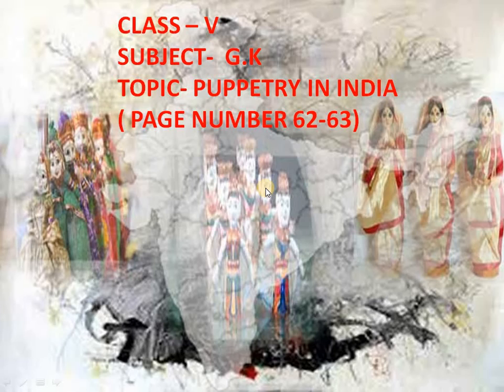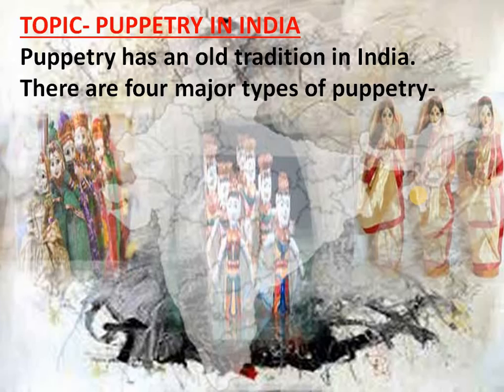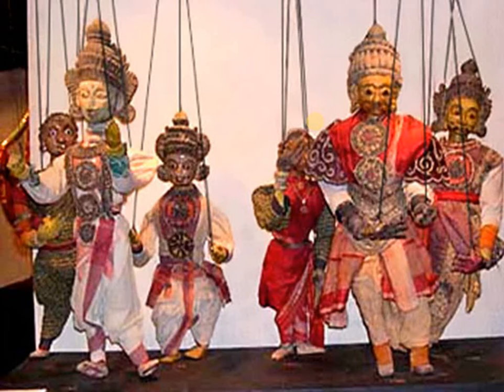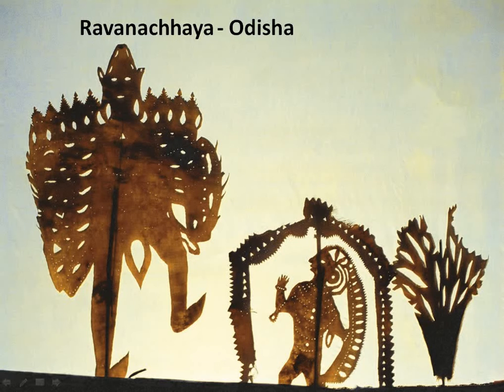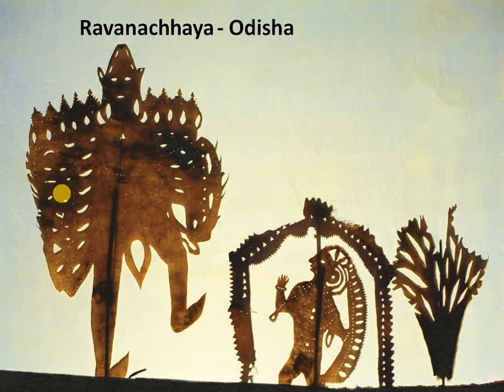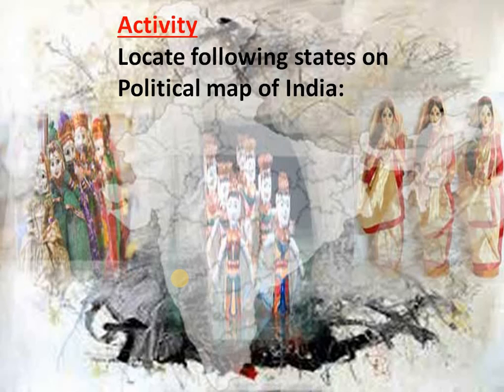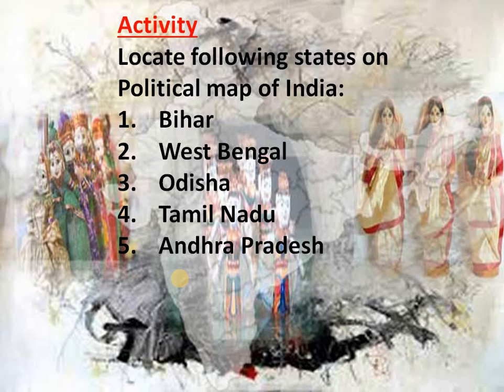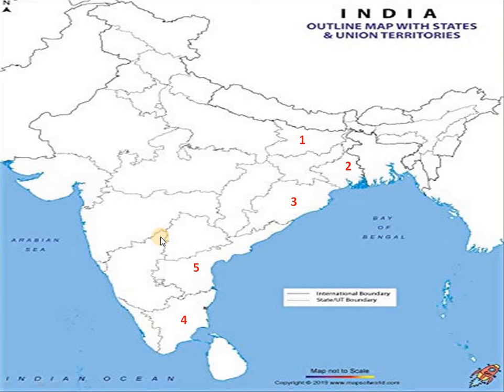PUPPETRY IN INDIA